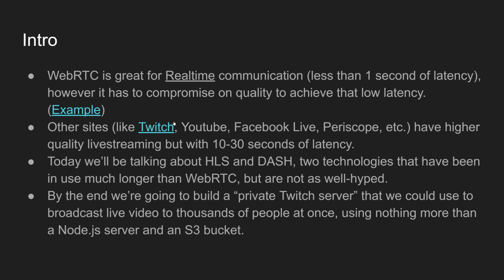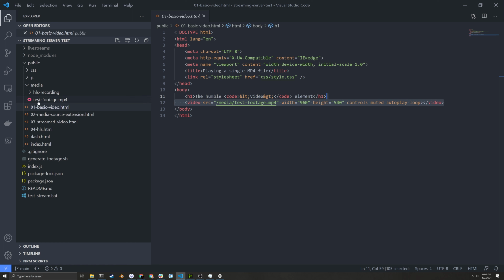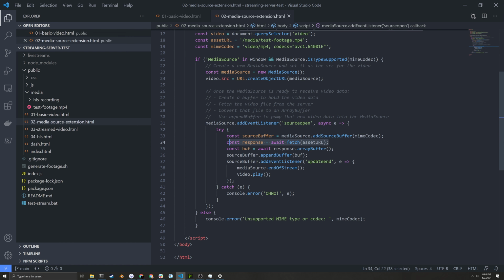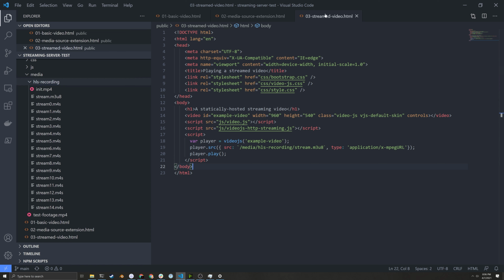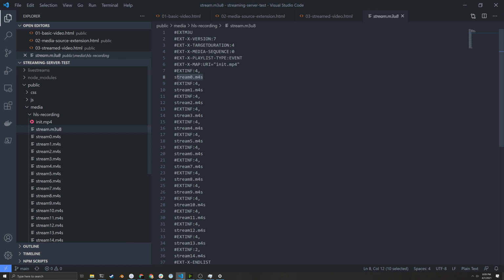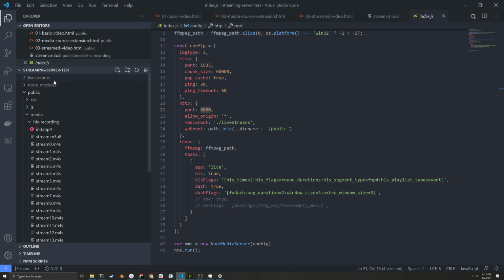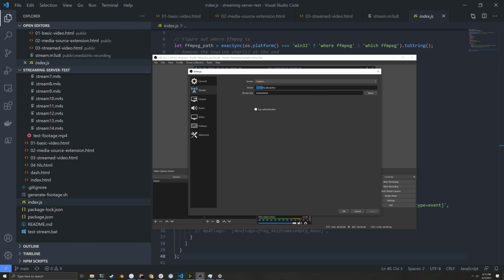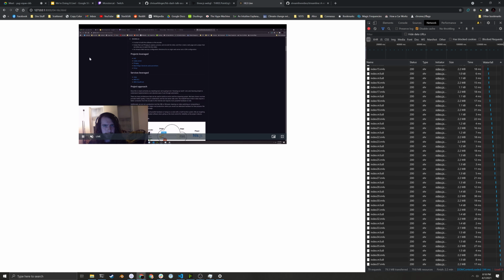We’re Doing It Live! Broadcasting on the Web with HLS and DASH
My talk about HTTP Live Streaming (HLS) and MPEG-DASH from the April 2021 charmCityJS meetup. This was my 10th charmCityJS talk! And also the first one I was able to record in 4K 60FPS*.

*"Chris, why on Earth did you record a slideshow in 4K60?!" For the sake of the demos I wanted to be able to show 1080p 60FPS footage that both doesn't take up the whole frame and is visibly distinct from lower res 15FPS and 30FPS footage. I used 2 OBS instances (one to record the talk, one to use for the streaming demo) and both encoded with NVENC on the same GTX 1080.